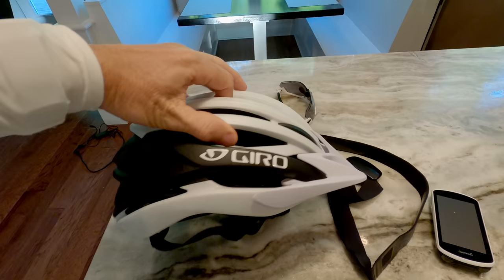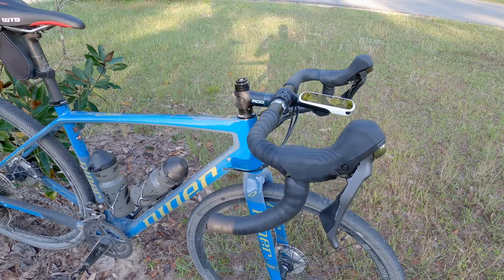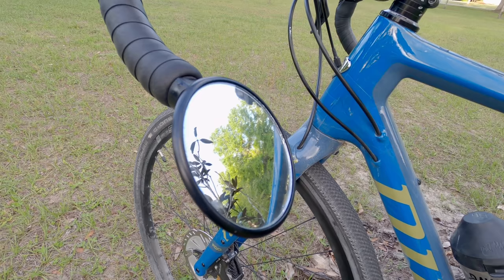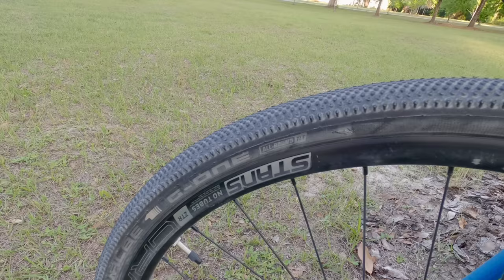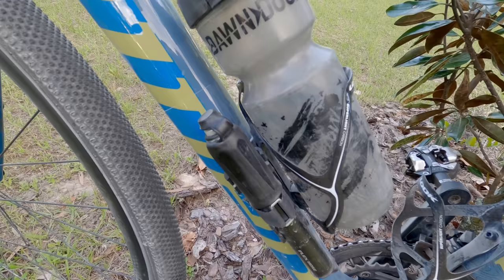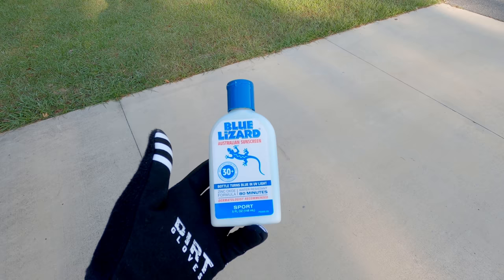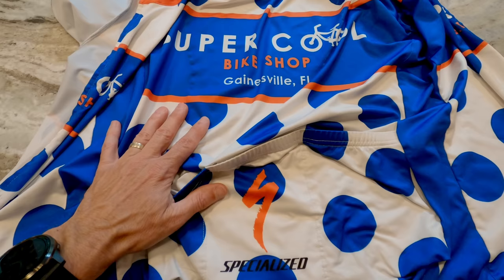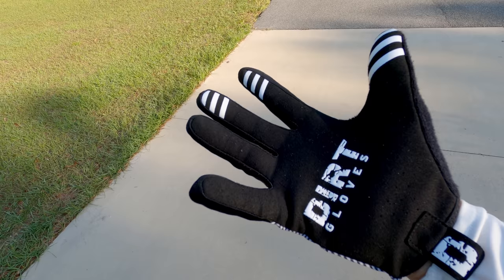My Gravel Riding Setup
From my gear to my bike to my clothing, here's what I use for gravel riding.  I wanted to show this to help those who are new to gravel riding.

Here is a review of the Third Eye mirror I show in this video: